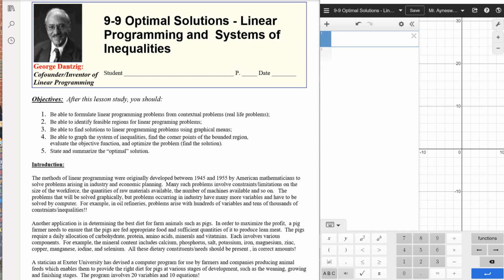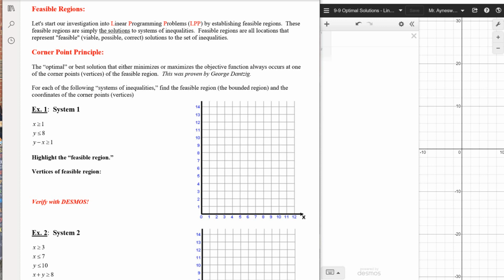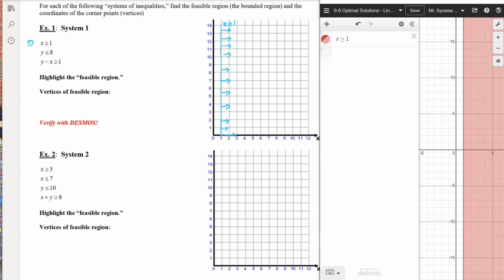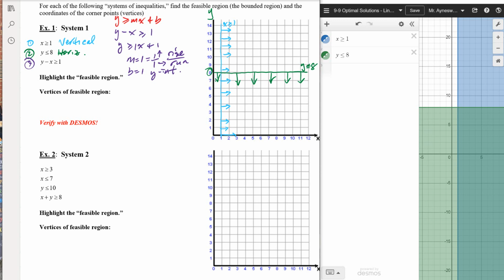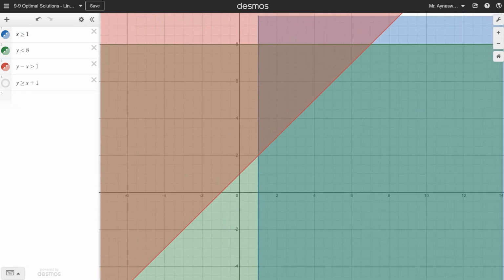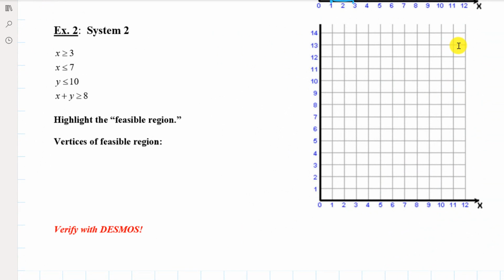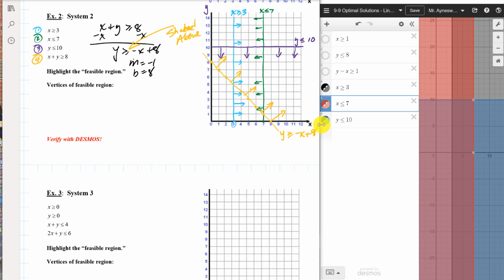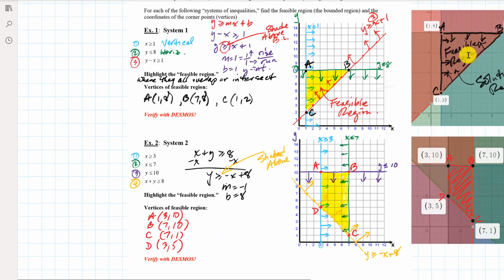9-9 Linear Programming Part 1&2 Graphing&Verts Aynes2022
9-9 Linear Programming   Part 1&2  Graphing&Verts